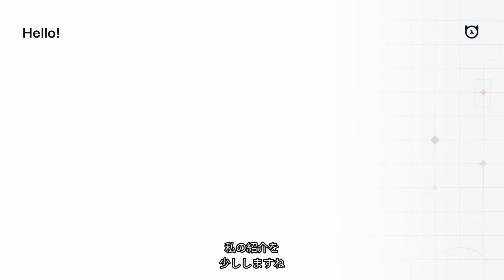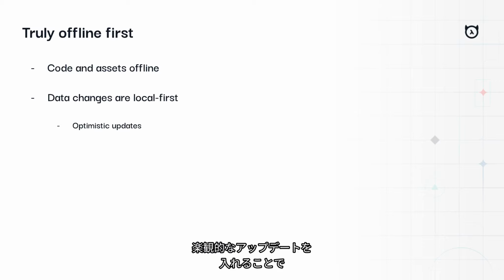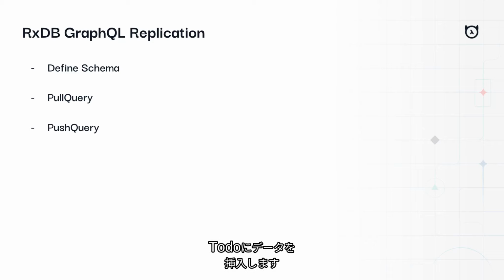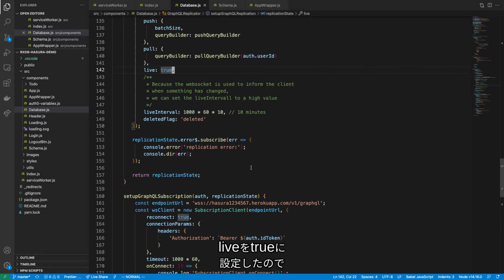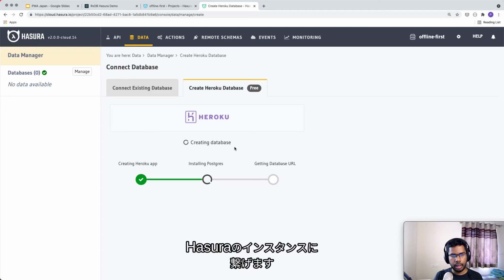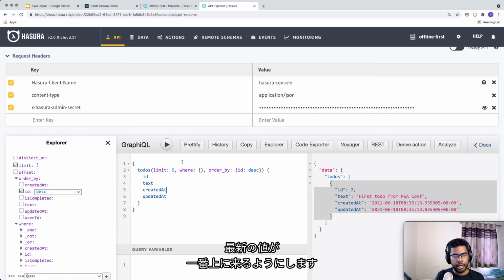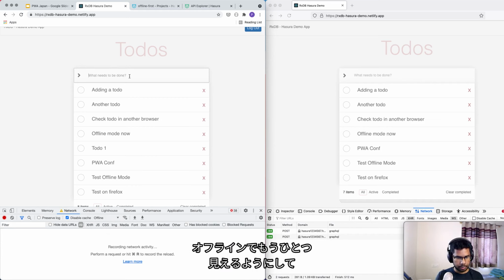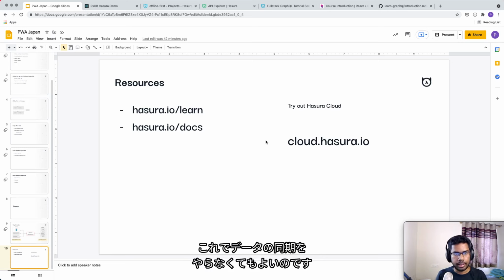Praveen Durairaju at Hasura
PWA Night CONFERENCE 2021のセッション動画です。

【セッション情報】
Building an offline first web app with RxDB & Hasura

We will look at how to make a web app offline first using a client side database (PouchDB) that is synced securely with Postgres.
We'll be using two open-source tools, RxDB and Hasura to help set up the sync.

【スピーカー】
Hasura

Praveen Durairaju (Senior Developer Advocate)

I’m a Senior Developer Advocate at Hasura. Core contributor of open source projects like hasura/graphql-engine, hasura/gatsby-gitbook-starter. Stackoverflow powered Full Stack Developer :)